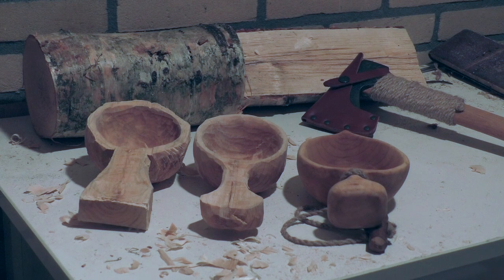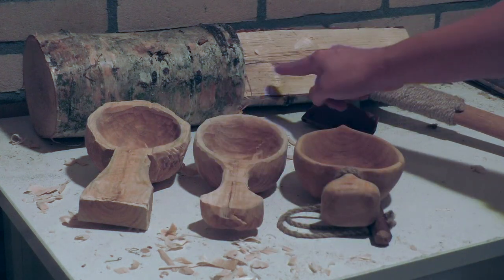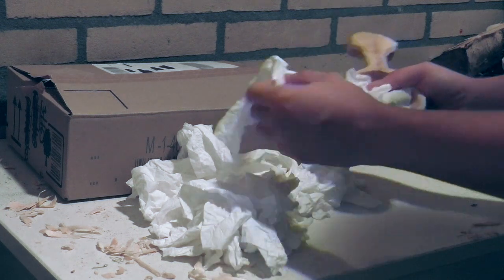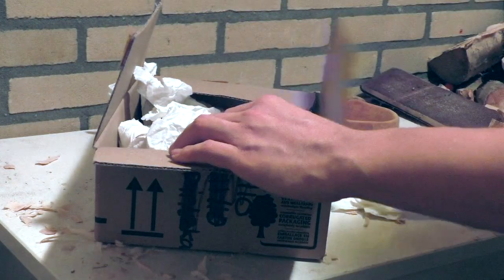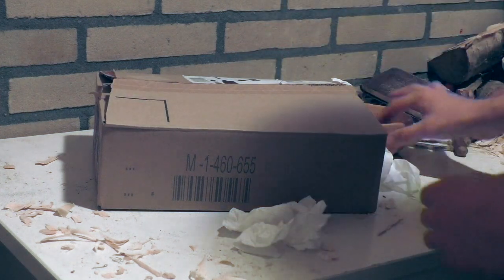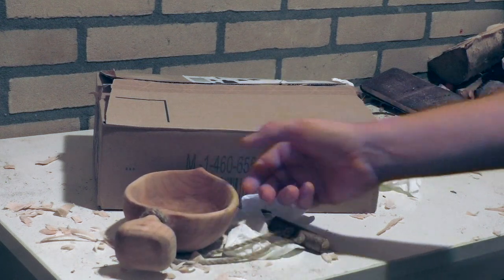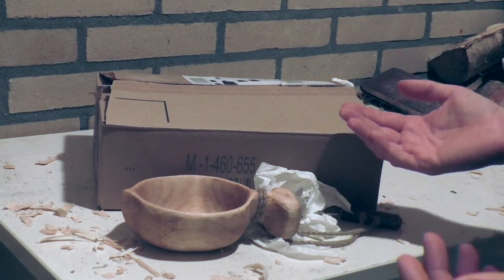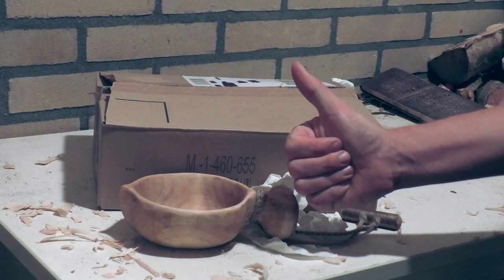How To Dry A Kuksa Safely Without It Cracking Or Splitting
In this video I wanna share an alternative drying method with you which helped me to avoid any issues with kuksas cracking while drying. :-)